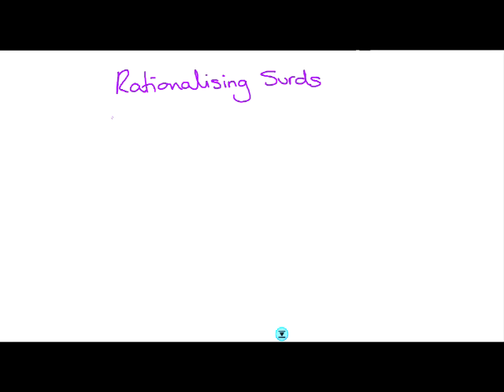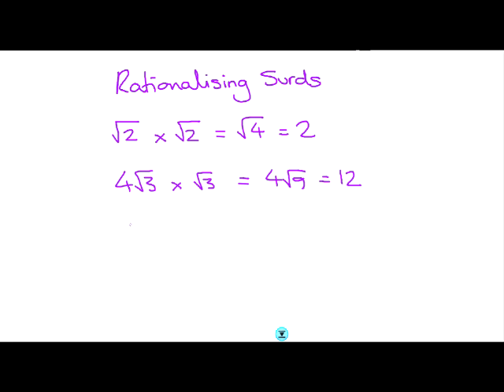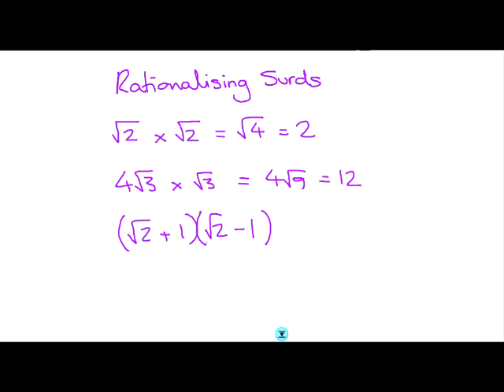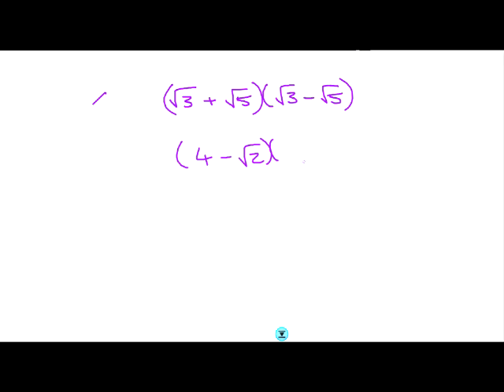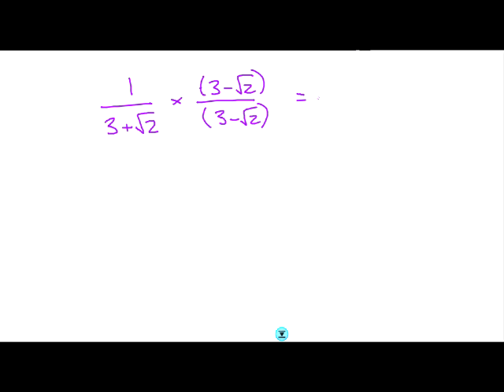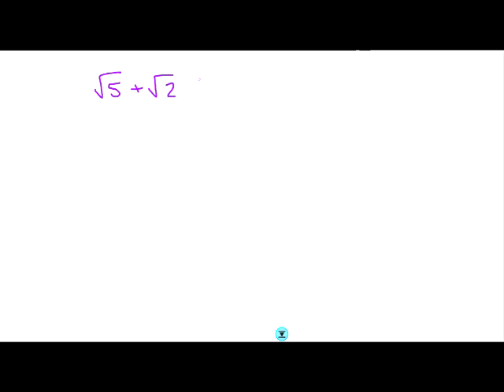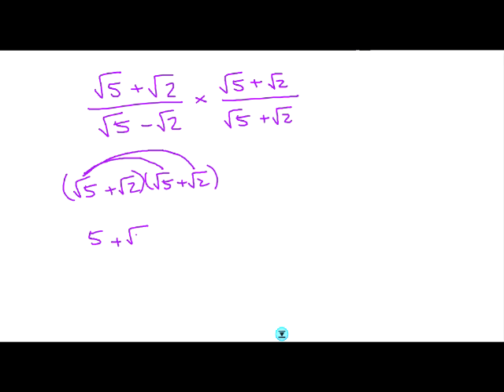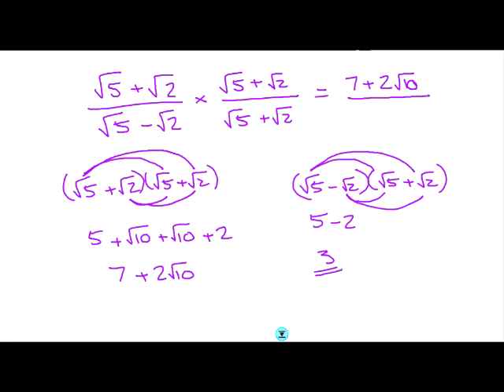c1 rationalising surds